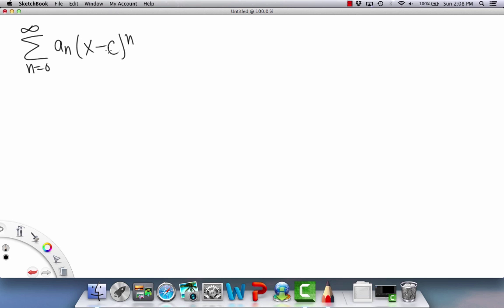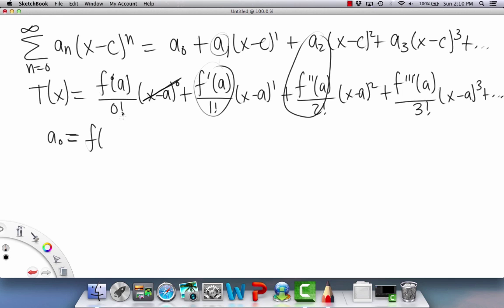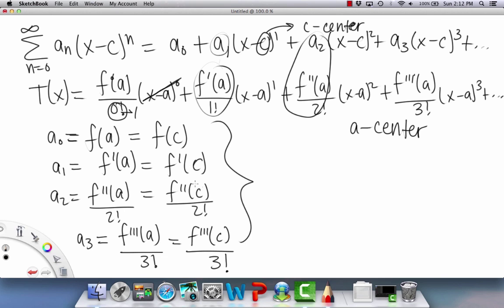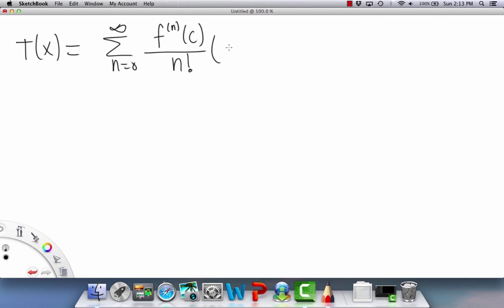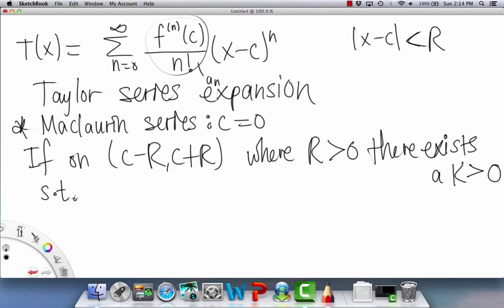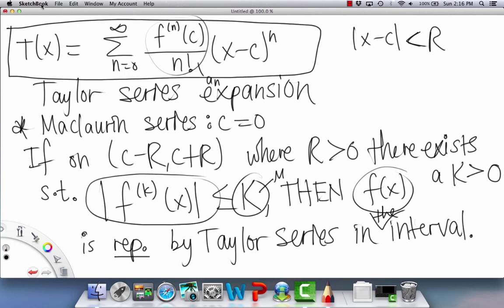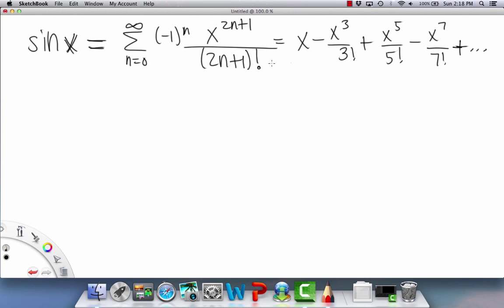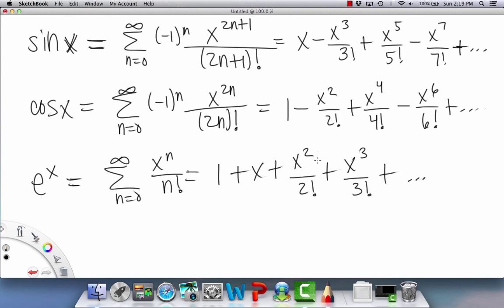Taylor Series Overview pt 1 | Single Variable Calculus for Sci & Eng | Griti